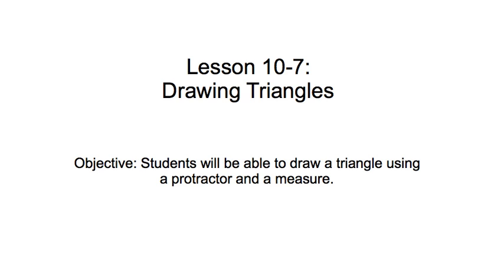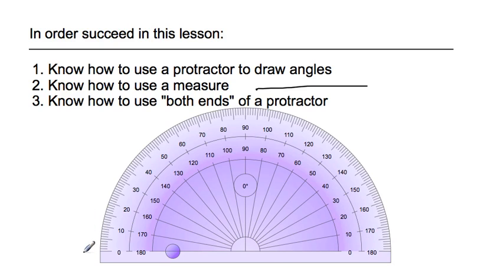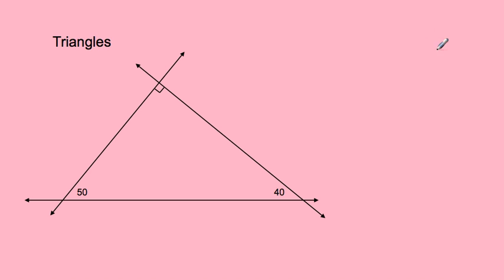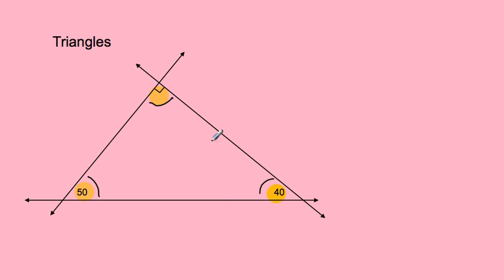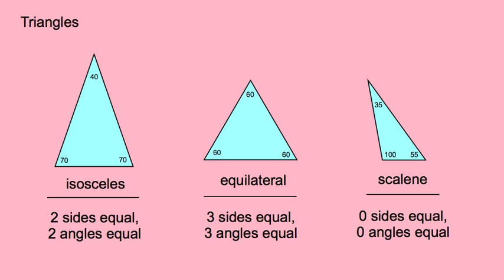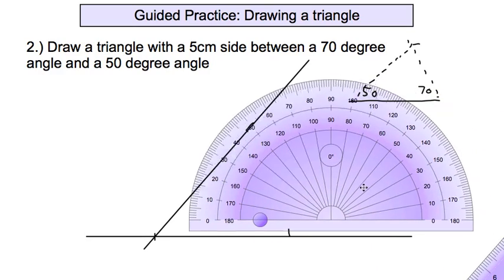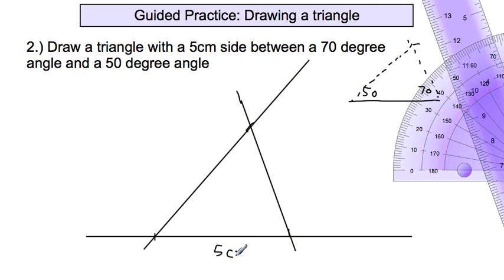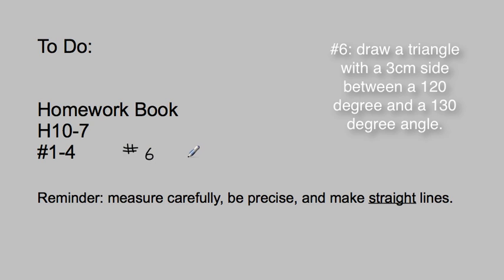Lesson 10-7: Drawing a Triangle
This lesson demonstrates how to draw a triangle using a protractor and a measure. This lesson was designed for students in Mr. Ohama's fifth grade class at Herman Leimbach Elementary School in Sacramento, CA.